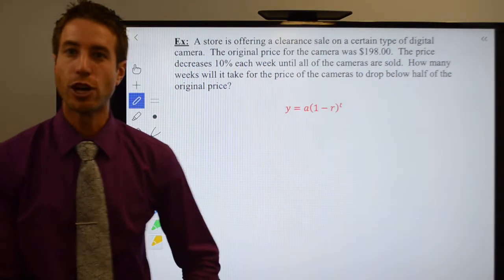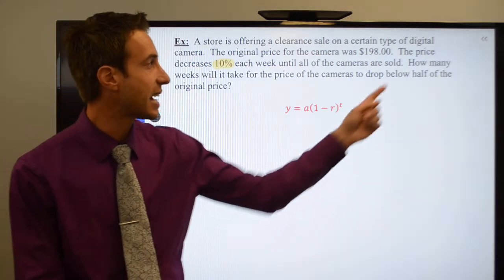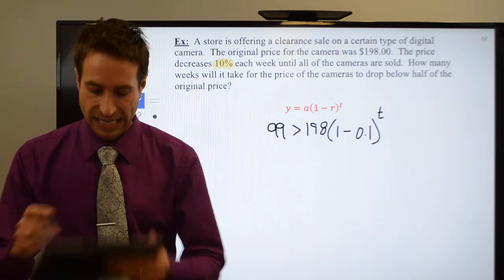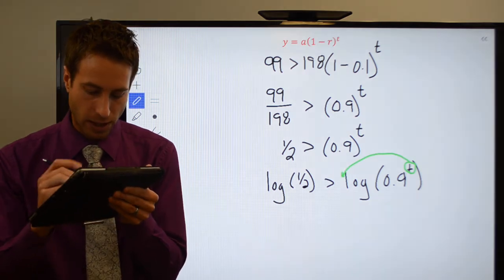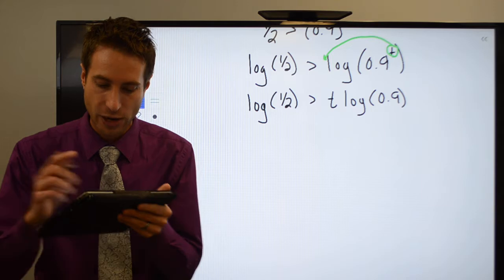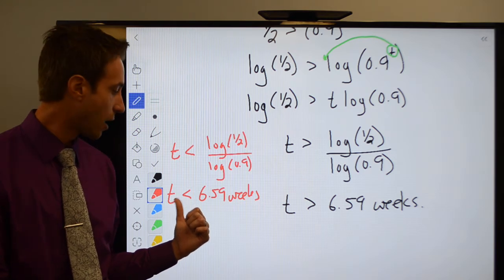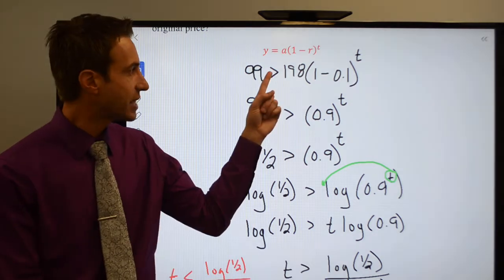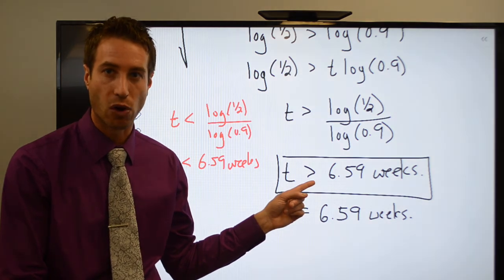Exponential Growth and Decay Part 3